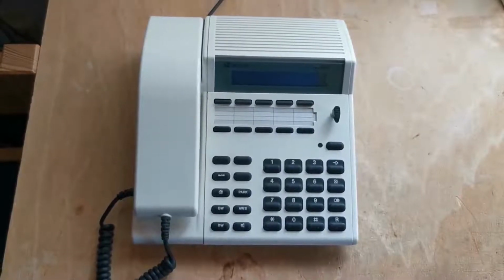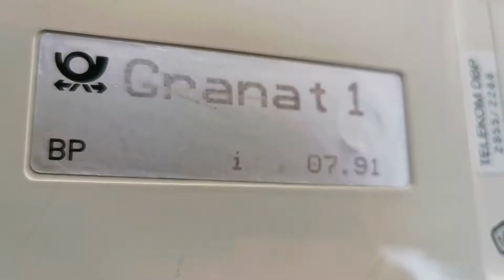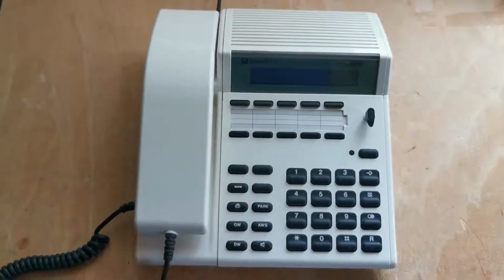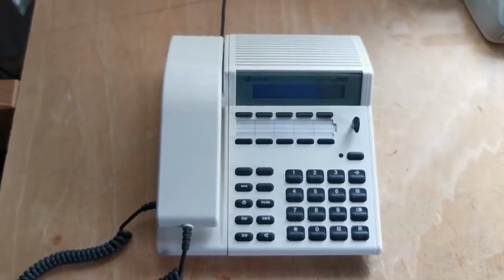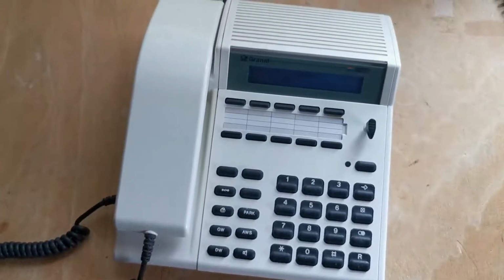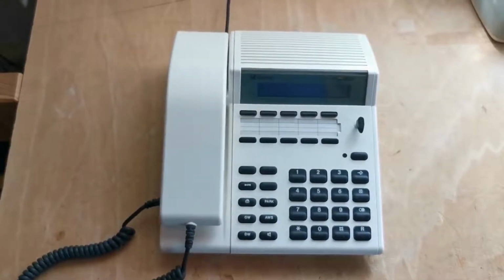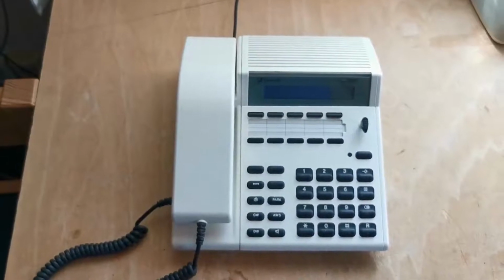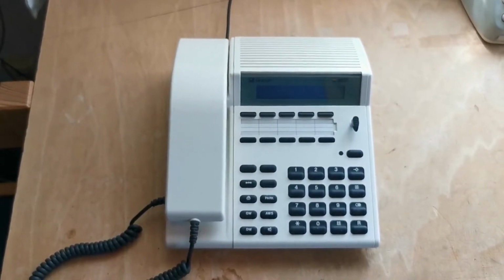German 1TR6 ISDN phone Granat 1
I present the German 1TR6 ISDN phone Granat 1. I make and receive calls. I explain the properties of the national German 1TR6 ISDN network.